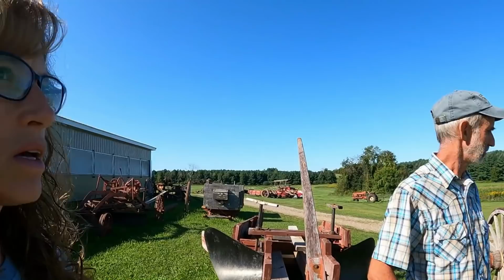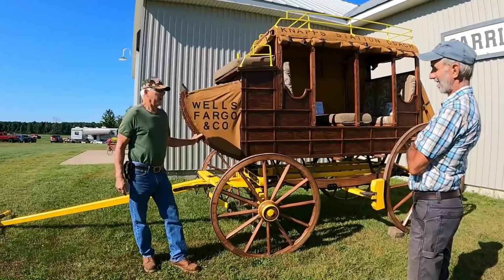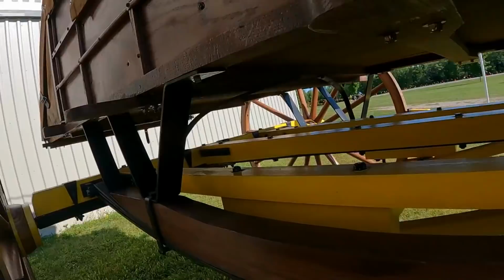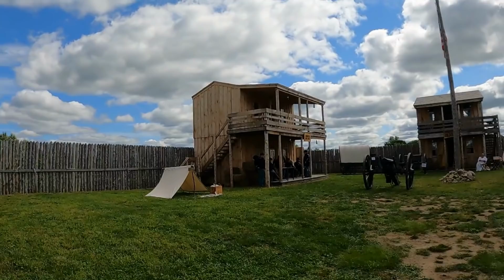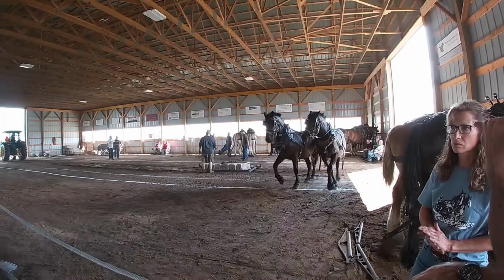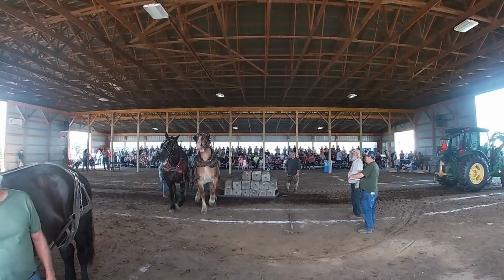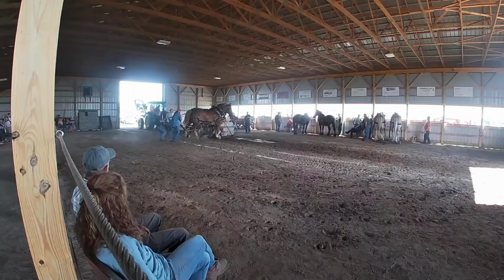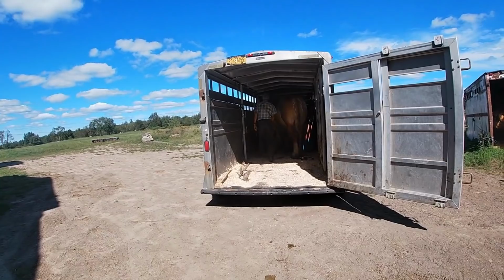LAST HORSE PULL @ St. Lawrence Power & Equipment Museum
Today @WorkingHorsesWithJim we are at the St. Lawrence Power & Equipment Museum in Madrid NY for the last horse pull of the season! We explore the museum a little to see the horse powered equipment and old fashioned machinery. Then, Bill and Buck compete in the free-for-all Horse pull class. Thanks Olivia & Elizabeth for helping film!